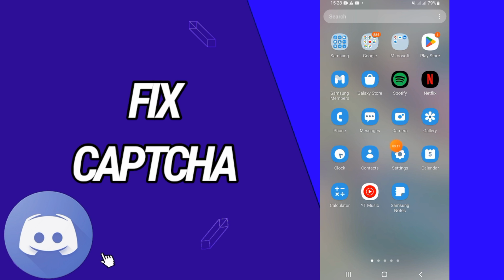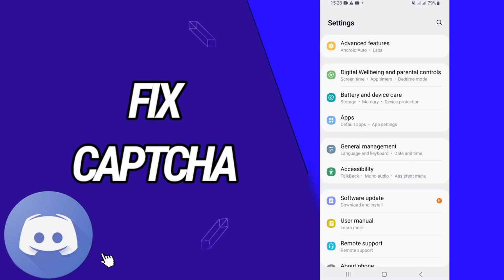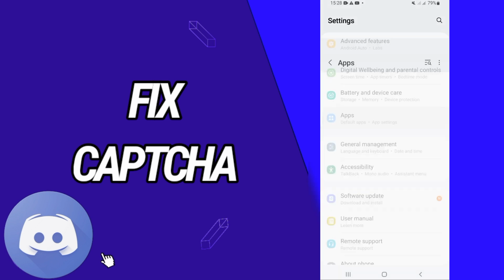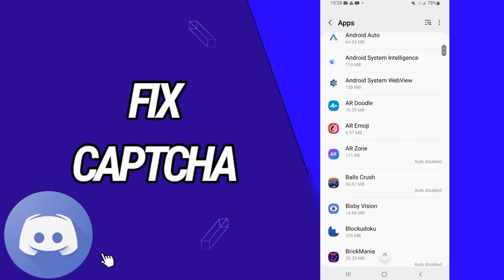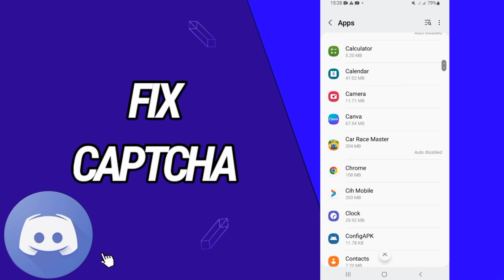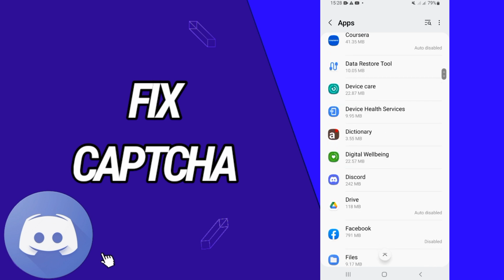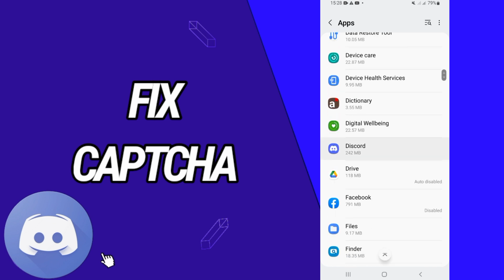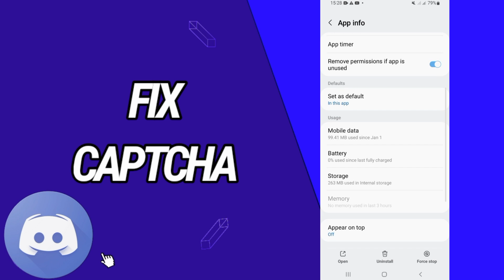How To Fix And Solve Captcha On Discord App